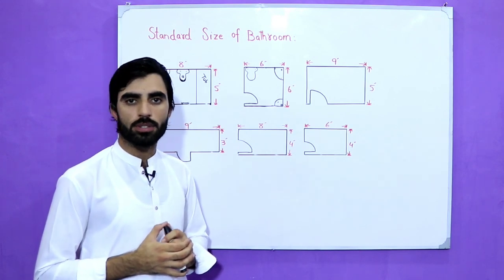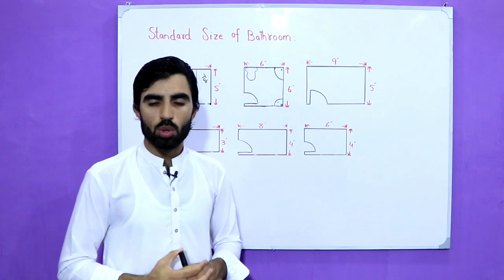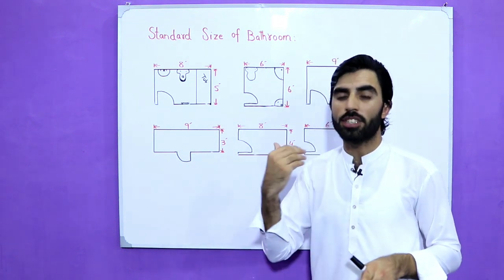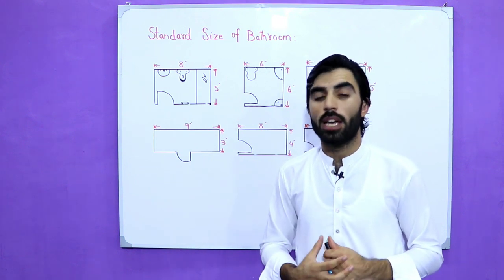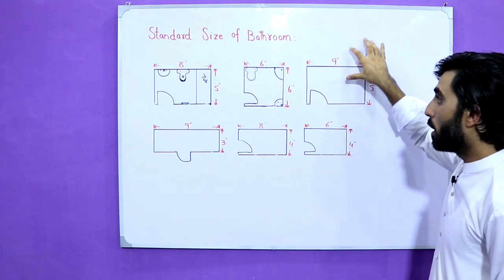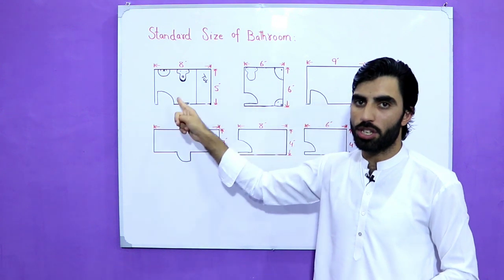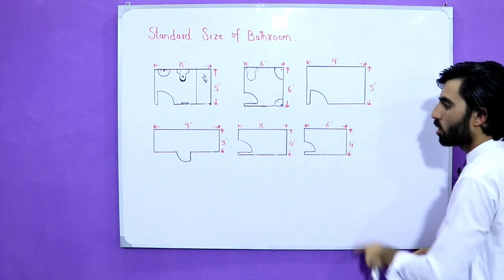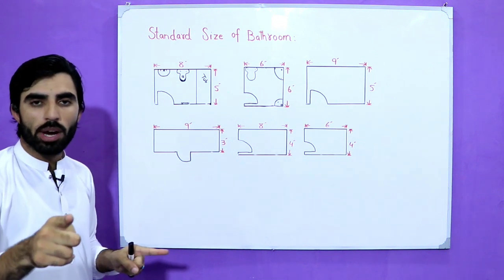Standard Size of Bathroom in Building - Size of Wash room - Size of Bathroom